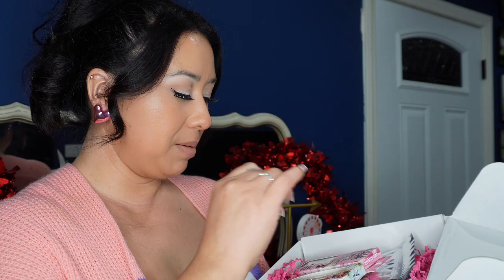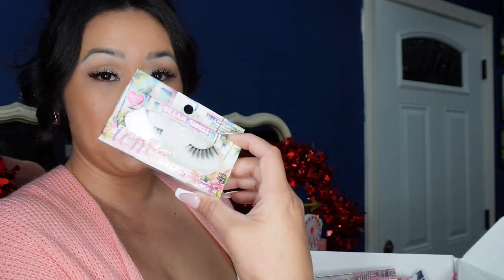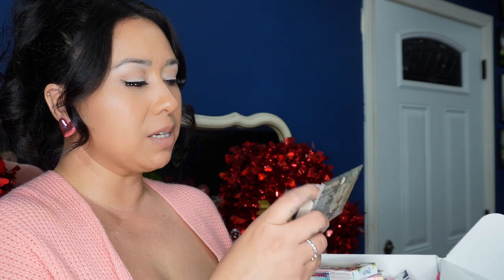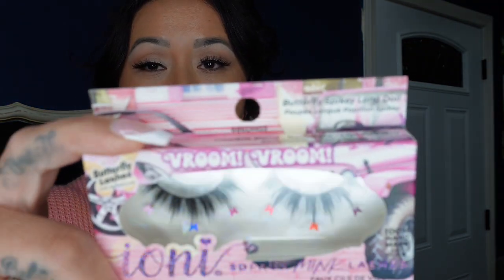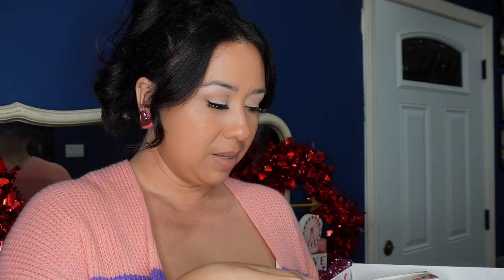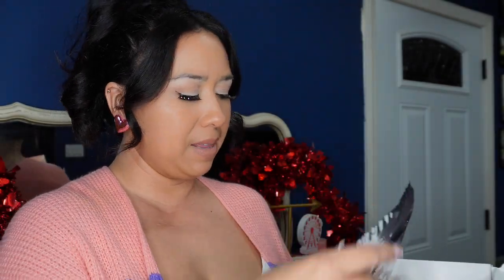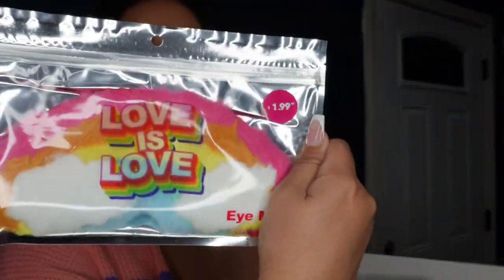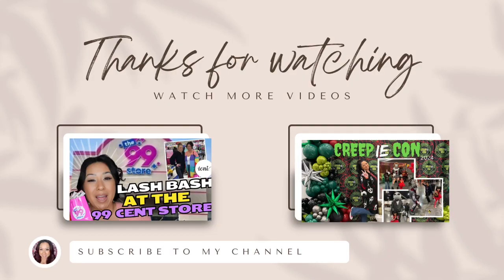Unbox With Me | PR Package From The 99 Cent Store ! !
AMAZON SHOP